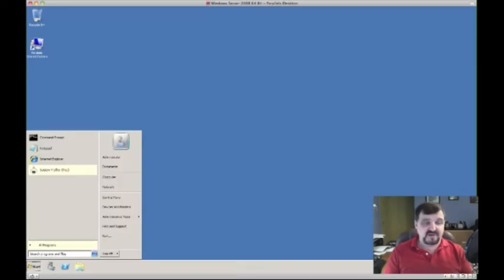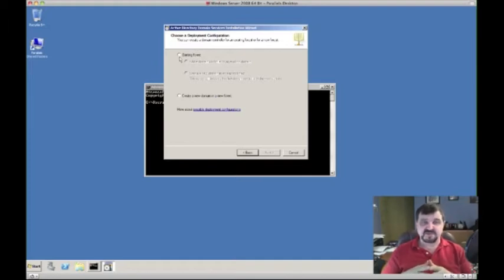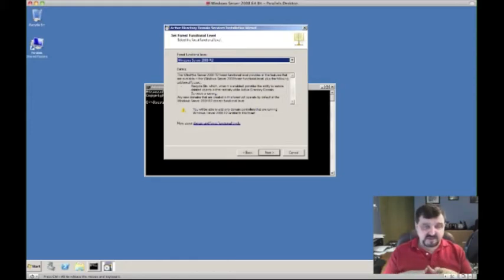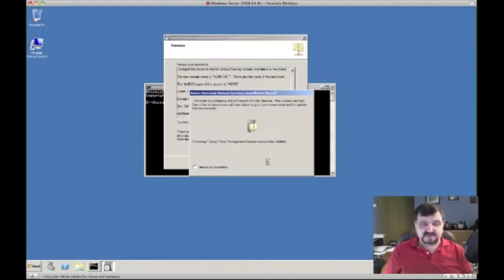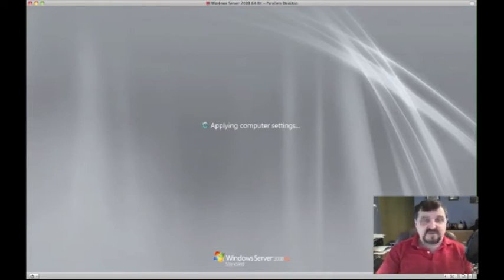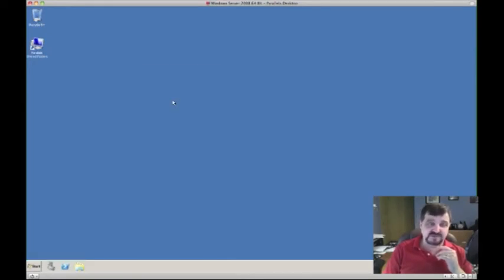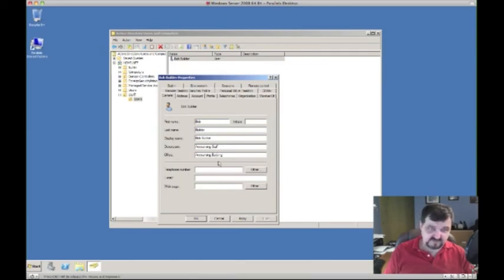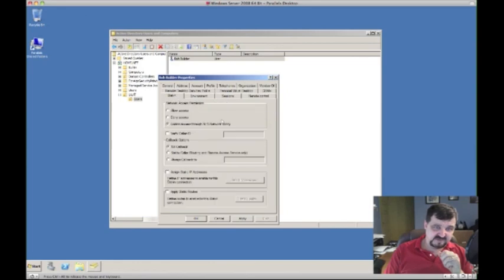Live Windows Server Weekly #3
Windows Server 2008 R2, powerful yet easy to setup and run. If you are a IT person then this video is for you.
In this lesson we use DCPROMO to setup a Domain controller. We then have a look at adding a basic user to Active Directory.

If you enjoy this video please let me know and catch us on Justin TV on Tuesday's Nights at 7 PM EST.